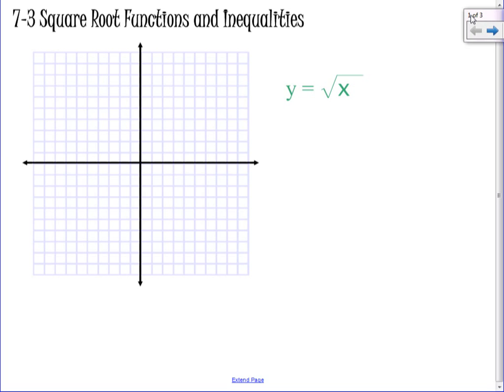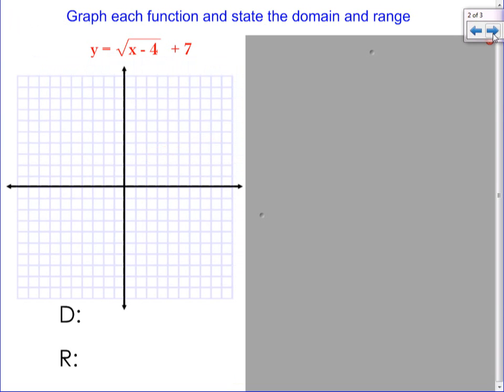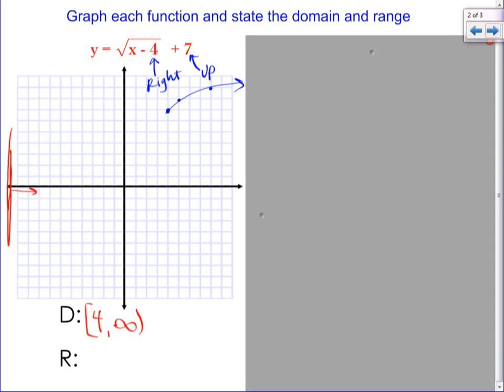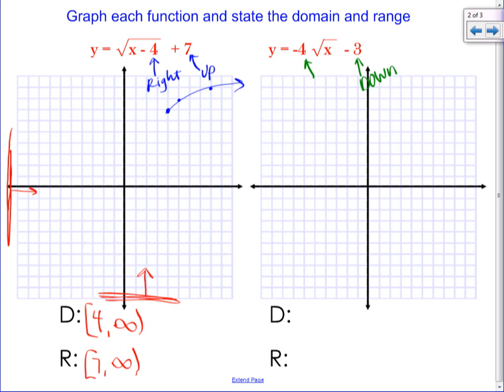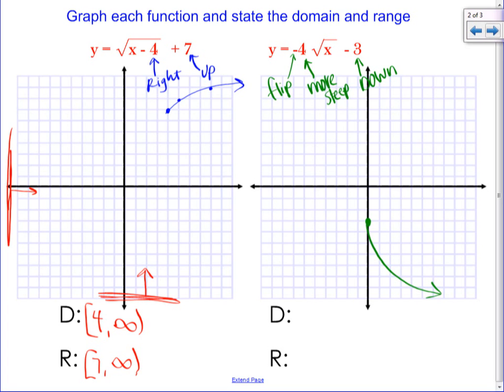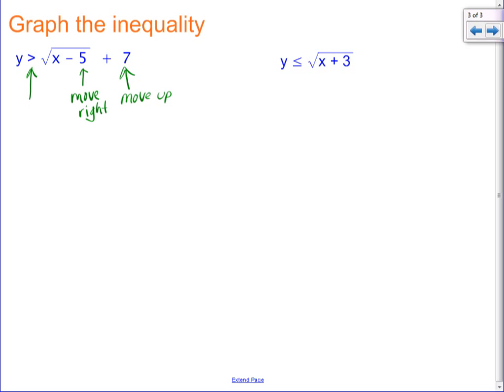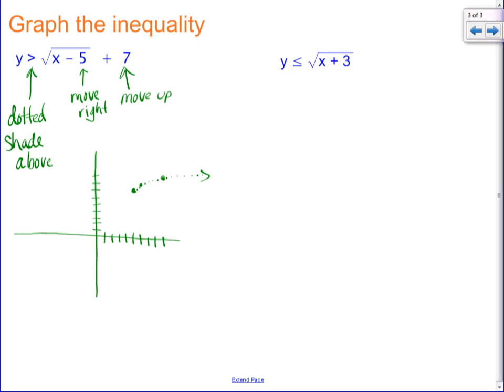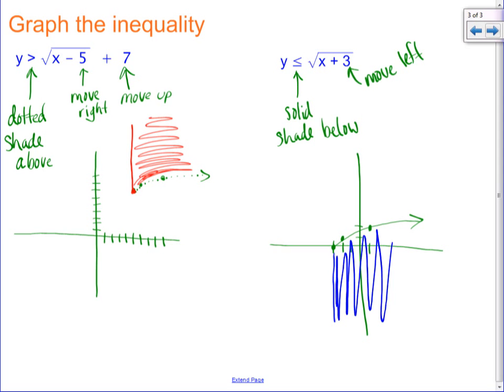Algebra II - 7-3: Graph Square Root Functions & Inequalities